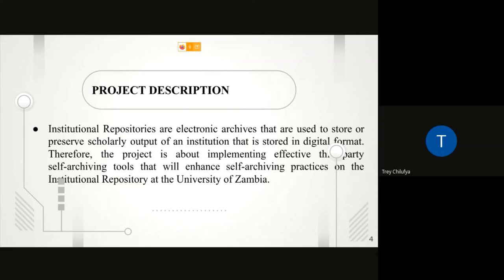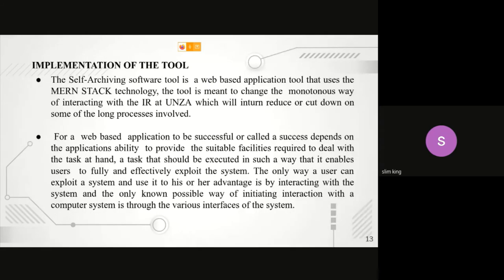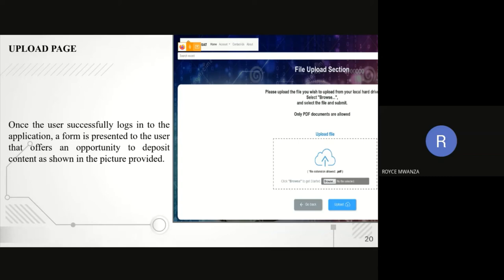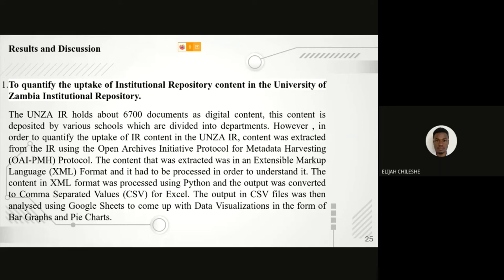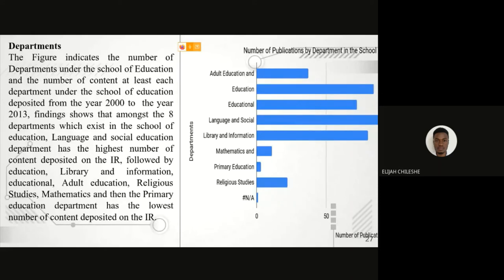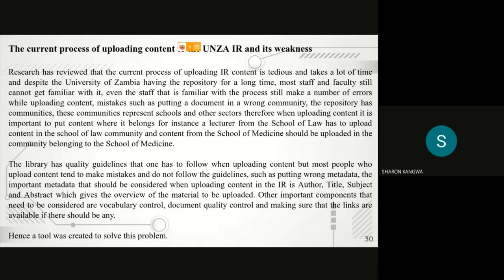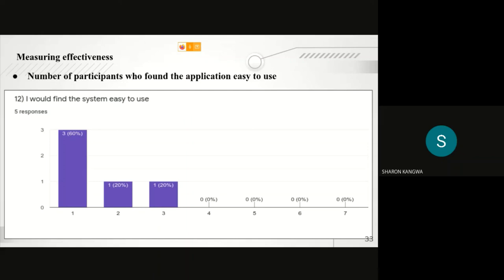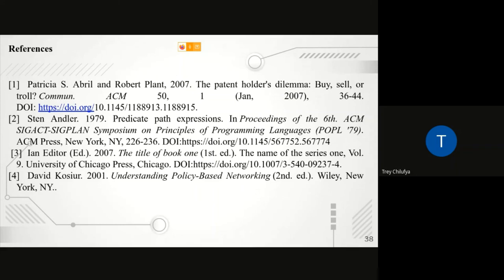Effective Self-Archiving Tools | Research Projects | Undergraduate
##  Project Title
Effective Tools for Self-Archiving in Institutional Repositories

## Project Description
Institutional Repositories are a specialised type of Digital Libraries implemented by Higher Education Institutions in order to store and make available scholarly research outputs. The University of Zambia (UNZA), like most Higher Education Institutions, has set up an IR (“UNZA Repository Home") which, in part, is used for archiving faculty staff authored pre-prints and post-prints, and Electronic Theses and Dissertations (ETDs). However, while UNZA has had a functional repository for a considerable number of years, the content that is in the repository or IR does not represent all the work that has been done by its staff and students in terms of writing, In addition, most of the recent work by The University of Zambia staff and student's academic papers do not reflect in the institutional. This is enough to tell us that uploading literature or academic work on the IR is a major issue. Prior literature has identified a number of issues associated with the low uptake of IR content, some of which are lack of self-archiving practice, insufficient number of Library staff available to deposit content, and lack of IR awareness of faculty staff. One of the solutions that have been suggested involves the use of easy-to-use and effective self-archiving tools and it is the focus of this paper. This project is meant to design effective third-party self-archiving tools that will improve the uptake of IR content, the main focus is on coming up with tools that will allow the specification of relevant metadata elements and are easy to use. This is in an attempt to avoid the long process library staff avoid adding content on the repository also to make adding content to the repository fast, easy and effective by creating tools that can be used on any platform for individual authors to self-archive or to upload their content into the repository. This will be done by identifying the easiest and yet effective way of pushing data to the IR so that the library staff is less burdened and the individual author does not go through a lot of trouble to upload their work.

## Project Team
S. KANGWA · E. CHILESHE · R. MWANZA · T. CHAKULYA · V. MWELWA

## Supervisor
Lighton Phiri

## Publications
[1] Chakulya, T., Chileshe, E., Kangwa, S., Mwanza, R., & Mwelwa, V. (2021). Effective Tools for Self-Archiving in Institutional Repositories. University of Zambia. URL

## Software
Coming Soon!

## About ICT 4014
ICT 4014: Project in Information and Communication Technologies [1] is a fourth-year course for the Bachelor of Information and Communication Technologies With Education (B.ICTs Ed.) programme, at The University of Zambia [2]. The course provides an introduction to the production of high-quality software solutions to large tasks.

ICT 4014 Learning Outcomes
* Write a research proposal
* Conduct data collection
* Analyse data collected
* Write a research project report
* Disseminate research findings